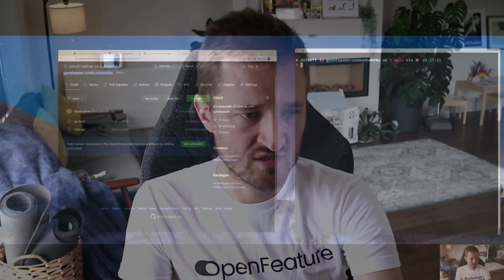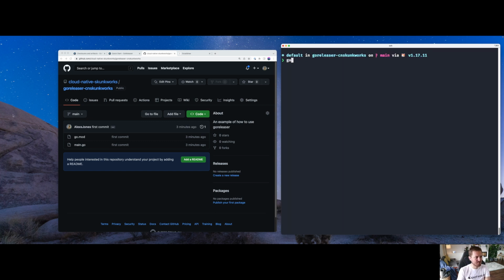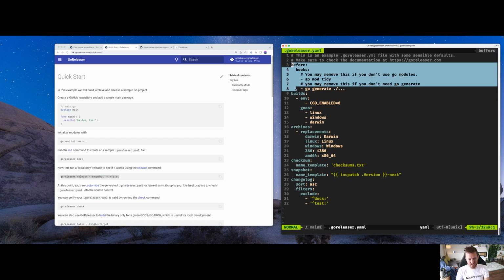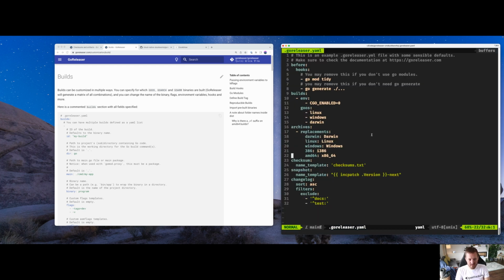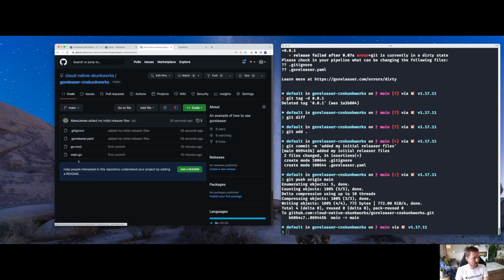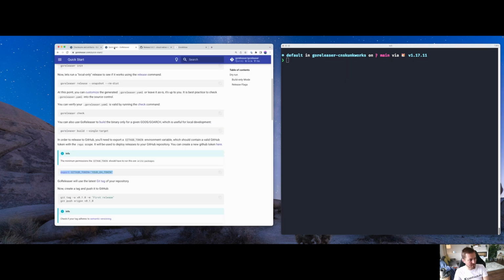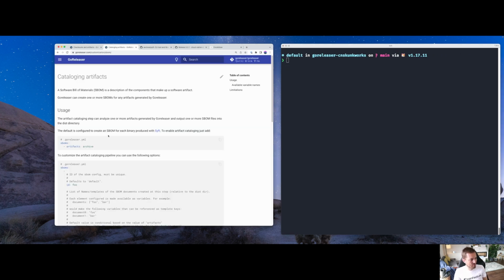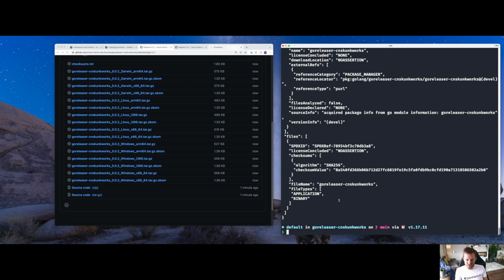Automated releases & SBOM with Goreleaser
Ever wanted to automate artefacts being released on GitHub from your Golang projects? What about complex multi-architecture requirements that you need to express simply? ... And what about generating a bill of materials for it all?

Look no further than Goreleaser! It does the heavy lifting so you don't have to.

Timecodes:
0:00 Introduction
0:35 What is goreleaser?
1:14 Setup
1:52 First run
3:42 Dist directory
4:00 Configuration file
6:58 Dirty state
8:00 Creating a tag
8:23 First release!
9:29 It works!
9:57 Generating SBOM!
10:10 Syft
11:37 Adding SBOM to the config file
12:58 SBOM pushed to GitHub
13:43 Conclusion